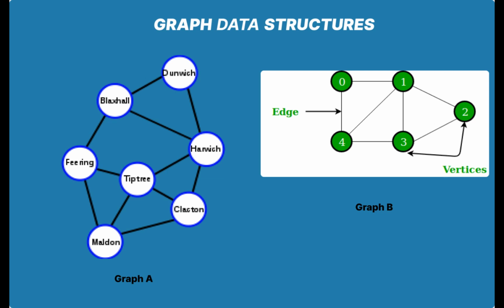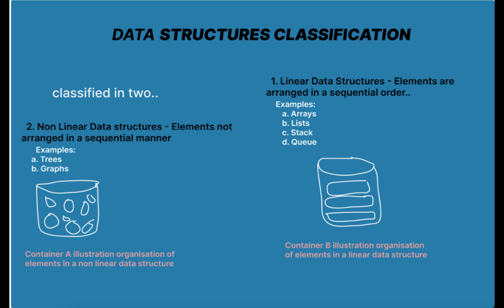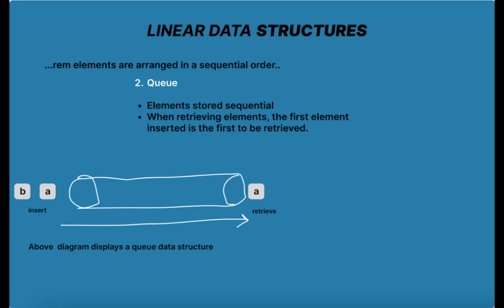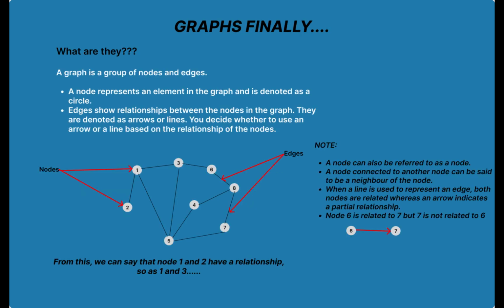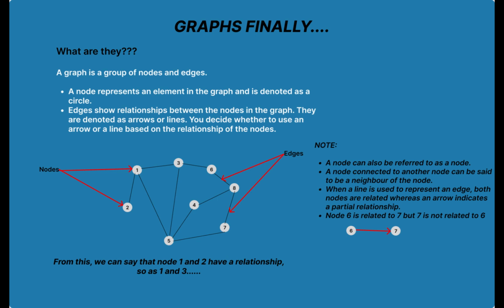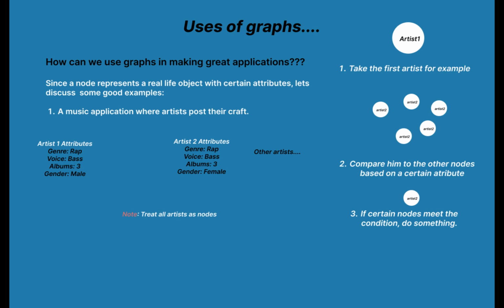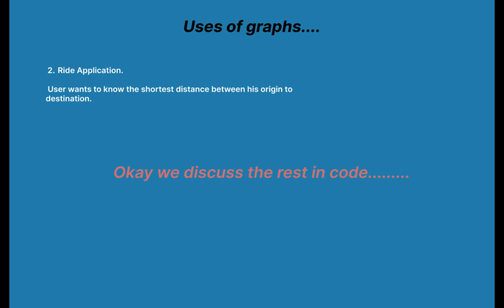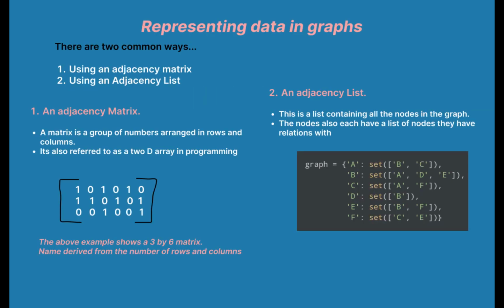Introduction to graph data structures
Introduction to graph data structures. These are just notes on data structures and ways in which they organise data. You can move to the next video to see how graph data is represented.